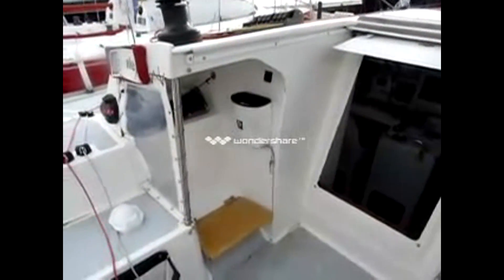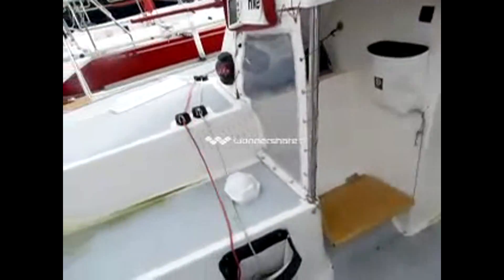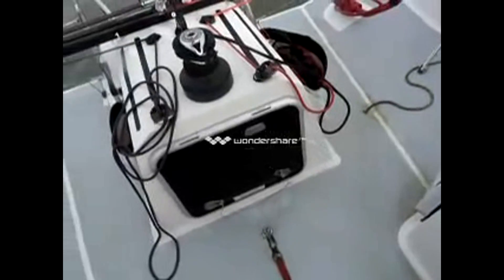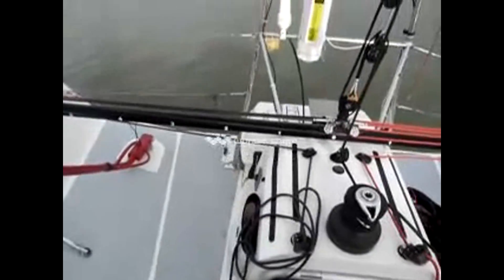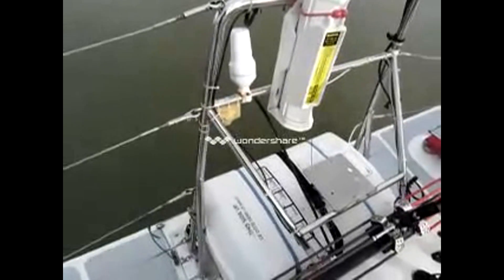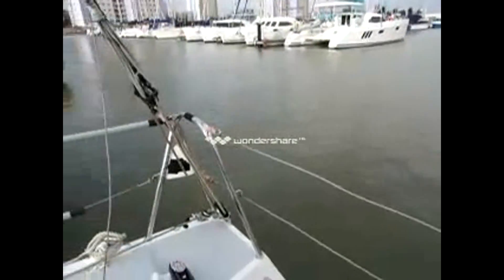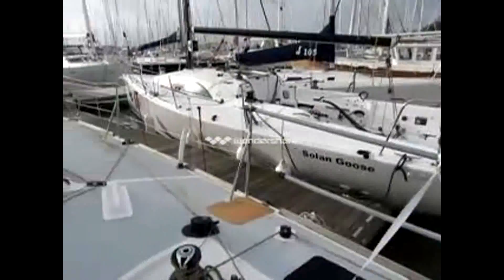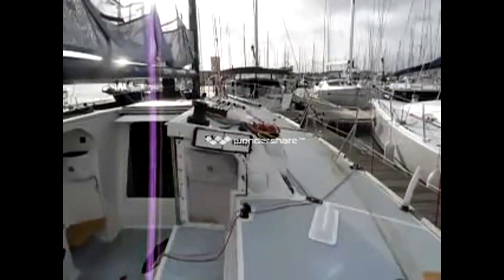Class 40 Akilaria RC1 - Boatshed.com - Boat Ref#153656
Class 40 Akilaria RC1 for sale with Boatshed Performance Photos and video taken by Boatshed Performance